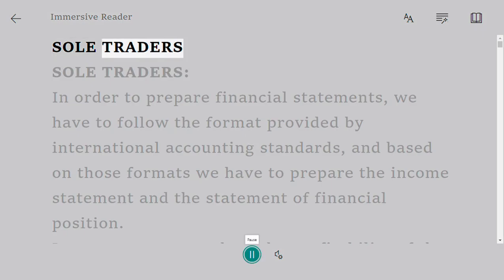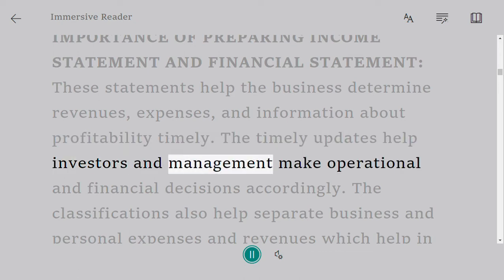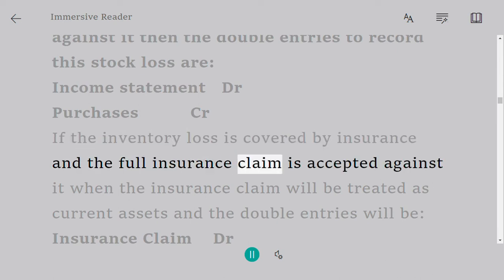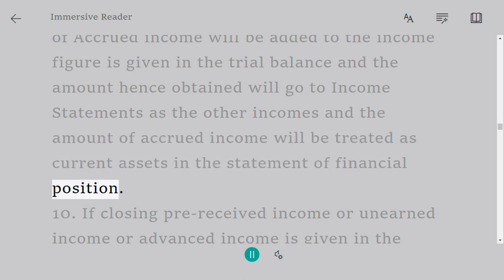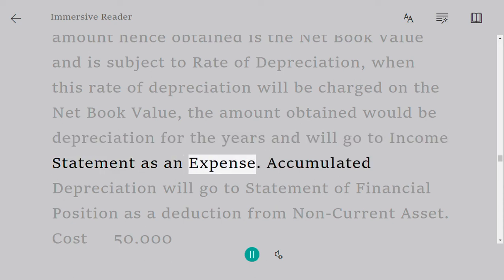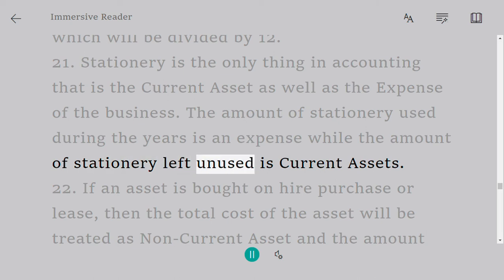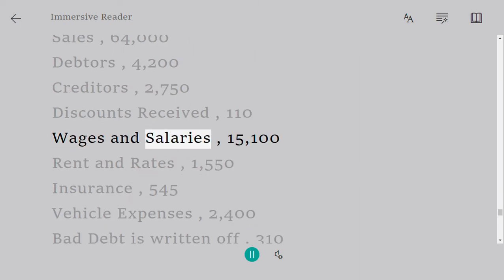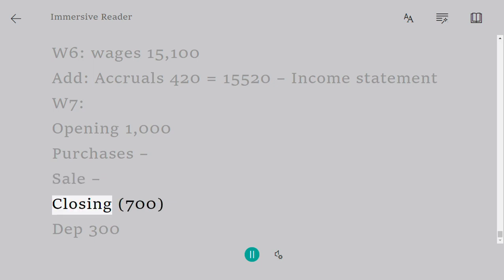Sole Traders | O Level Notes accounting 7707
In order to prepare financial statements, we have to follow the format provided by international accounting standards, and based on those formats we have to prepare the income statement and the statement of financial position.

Income statements show the profitability of the business as to how much profits are made by the business and through what sources and how much expenses are incurred by what means. All expenses and all incomes or revenues of the business in an accounting period are always transferred to the income statement. If revenues are greater than expenses profits will be made whereas if expenses are higher than revenues, losses will occur.

Statements of a financial position show the details of assets, liabilities, and capital on a certain date and help in identifying the financial position of the business. They are also referred to as Balance sheet.

Net Sales – Cost of Sales = Gross Profit

Gross Profit + Other incomes – Expenses = Net Profit/(loss)

Working Capital = Current Assets – Current Liabilities o If positive – Net current Assetso If negative – Net Current Liabilities

Owner’s Capital = Equity = Total Assets – Total Liabilities = Non-current assets + current assets –                  current liabilities – non-current liabilities

Capital employed = non-current assets + current assets – current liabilities = Total Assets – current liabilities = non-current assets + Working Capital = Owners Capital + Non-current Liabilities.

NOTE: It is extremely important to follow the format of the income statement and statement of financial position provided by the IAS. Current Assets in the statement of financial position will always be recorded in reverse order of liquidity. Liquidity is the ability of the business to convert its assets into cash so cash is the most liquid asset followed by the bank, followed by prepayments and accrued income, followed by receivables and the least liquid asset is inventory because until and unless the inventory is sold it cannot be converted into cash.

ADVANTAGES AND DISADVANTAGES OF OPERATING AS A SOLE TRADER:

Advantages, Disadvantages

The owner keeps all profits
, Unlimited Liability of the owner

Low startup costs
, Limited Capital can be raised

Operations are simple with high privacy
, High decision-making responsibility

Flexibility in legal and operational structures
, Limited business life

IMPORTANCE OF PREPARING INCOME STATEMENT AND FINANCIAL STATEMENT:

These statements help the business determine revenues, expenses, and information about profitability timely. The timely updates help investors and management make operational and financial decisions accordingly. The classifications also help separate business and personal expenses and revenues which help in managerial decision making in cases of expansion or downsizing. All these statements help in analysis for managers or owners.

DIFFERENCE BETWEEN TRADING AND SERVICE BUSINESS:

Trading businesses are such that buy goods to be resold to their customers, their inventories consist of goods to be resold whereas the service business does not have tangible inventories, they generate revenues from the services that they offer to their customers. For example Law and Accounting firms. While preparing income statements for service firms, the revenue is documented as service revenue. Only Profit and loss accounts are included in a service business only. Trading account is not included for service business.

FINANCIAL STATEMENTS OF A SOLE TRADER WITH ADJUSTMENTS:

Financial statements refer to the income statement and statement of financial position. Although financial statements are prepared at the end of the accounting period, they are published 3 months later. Any changes or additional information occurring during these 3 months are called Adjustments which need to be incorporated into the financial statement before they are published.